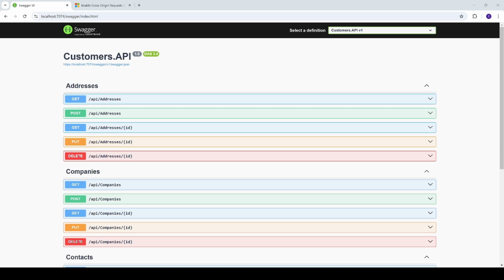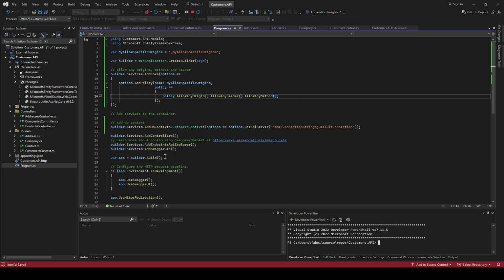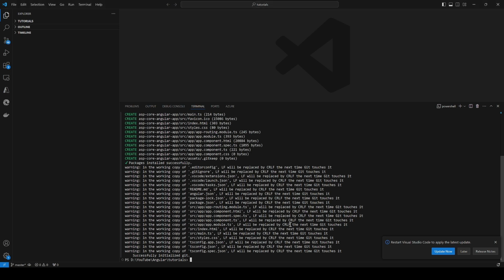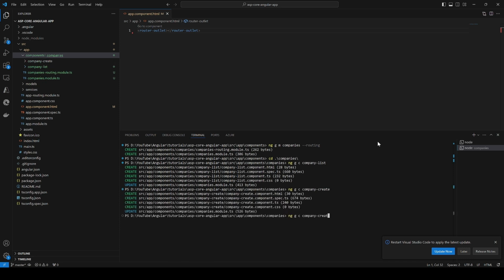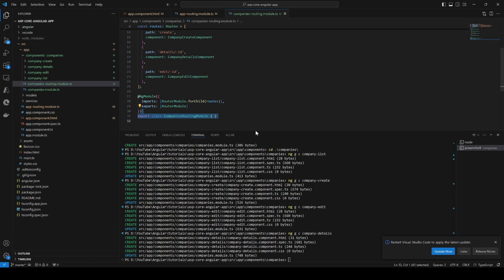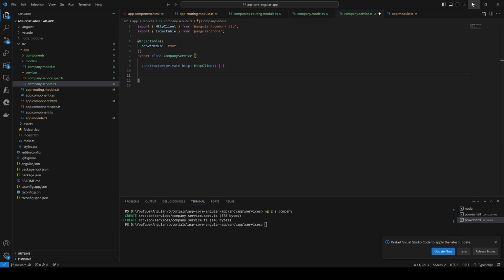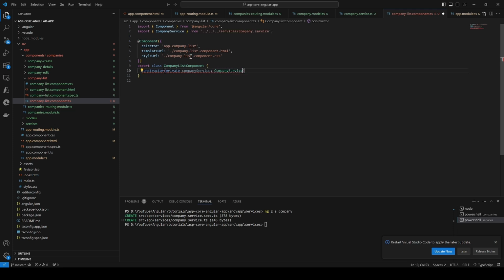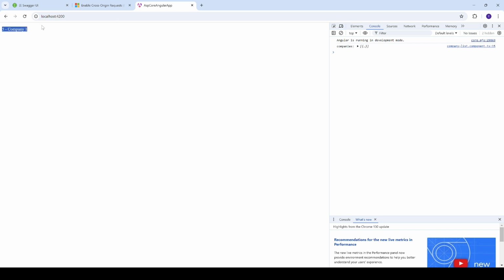ASP.NET 8 Core and Angular Tutorial - Part 4: Building CRUD Operations in Angular - Project Setup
Welcome to Part 4 of our ASP.NET 8 Core and Angular series! In this video, we’ll dive into implementing CRUD (Create, Read, Update, Delete) operations in our Angular frontend. By the end of this session, you’ll have a fully interactive Angular app connected to an ASP.NET 8 Core API, enabling seamless data handling.

In this video, you’ll learn how to:
Set up Angular services to communicate with the ASP.NET Core backend
Build a user interface for CRUD operations (Create, Read, Update, Delete)
Use Angular forms for data input and validation
Handle data binding and manage state for a smooth user experience
Debug common issues and optimize the frontend for performance
Series Overview: This is Part 4 of our ASP.NET 8 Core and Angular series, where we’re building a full-stack application from scratch. Each part focuses on key steps, from setting up the backend to deploying the full app.